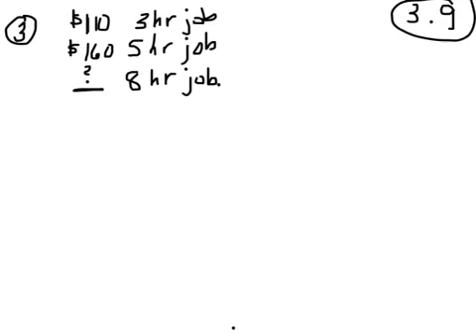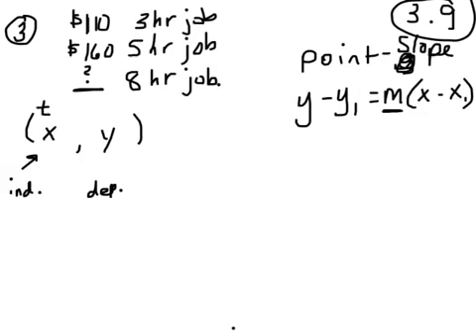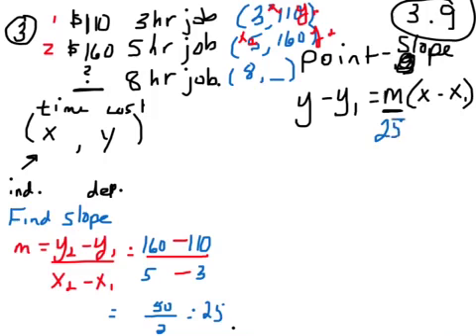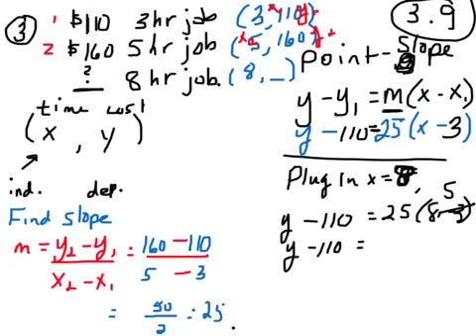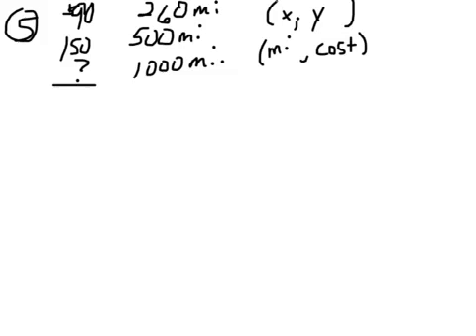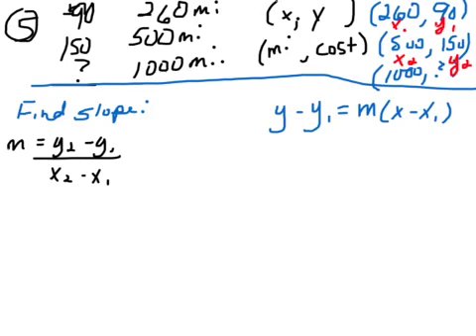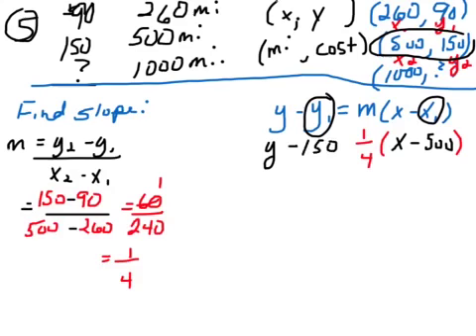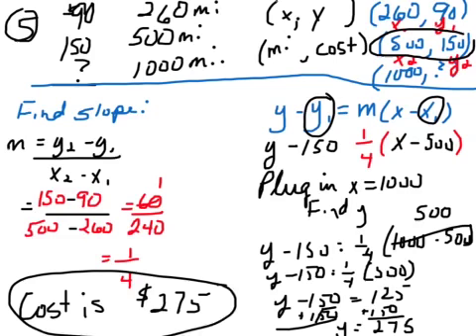Alg2 3.9#3,9,15,27